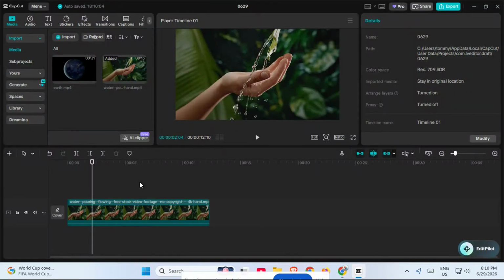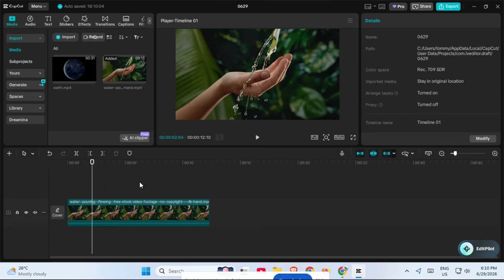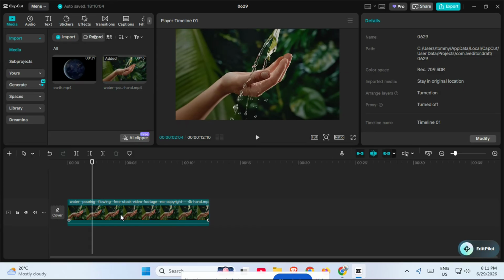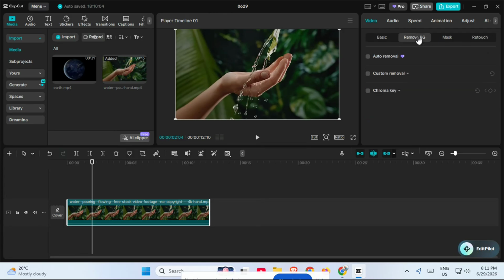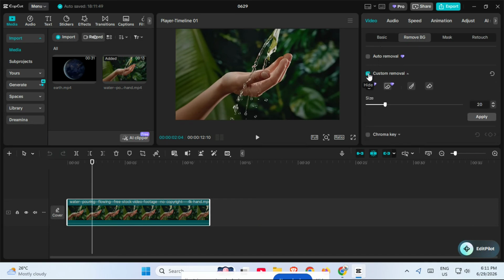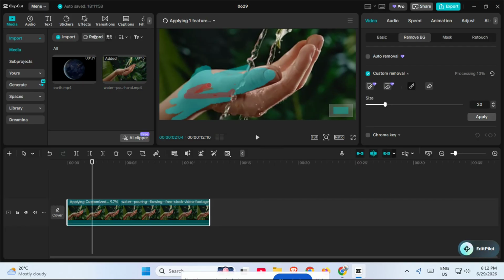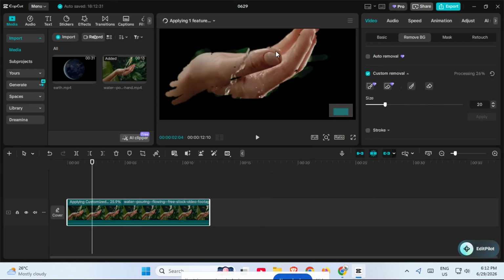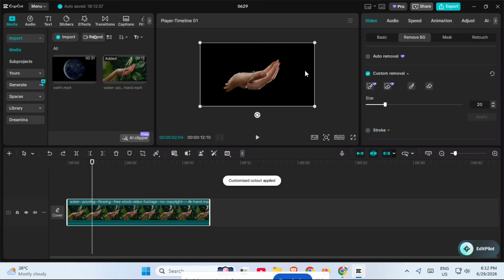How To Use Customized Cutout In CapCut Pc (Easy Guide)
Learn how to use Customized Cutout in CapCut PC to remove specific parts of a video or image with precision. This step-by-step tutorial shows you where to find the tool, how to brush the area, and apply the cutout for cleaner edits.

🕚Timestamps:
0:00 Intro
0:13 Open Your CapCut Project
0:28 Import Your Video Or Image
0:42 Select The Clip In The Timeline
0:54 Open Cutout Or Remove BG
1:08 Choose Custom Removal
1:23 Use The Brush To Mark The Area
1:45 Apply The Cutout And Review Results
2:05 Outro

✍️What You'll Learn In This Video:
• How To Import Media And Add It To The Timeline
• How To Find The Cutout Or Remove BG Tool
• How To Use Custom Removal In CapCut
• How To Brush The Area You Want To Cut Out
• How To Apply The Customized Cutout Effect
• How To Refine The Result For Cleaner Edits

💡Pro Tips:
• Zoom In Before Brushing For Better Precision
• Use A Smaller Brush Size For Detailed Areas
• Always Select The Correct Clip Before Editing
• Review The Cutout After Applying To Catch Mistakes
• Save A Copy Of Your Project Before Making Big Changes